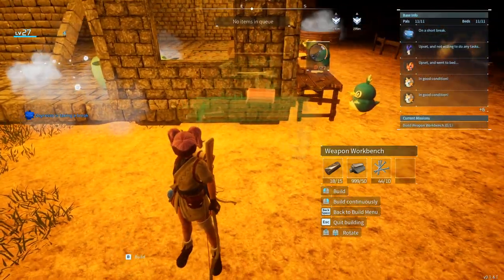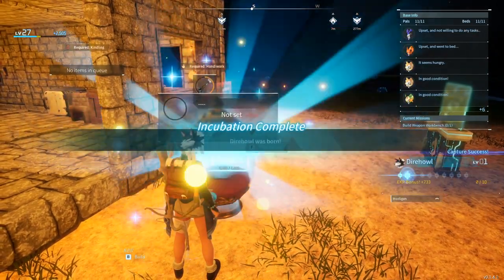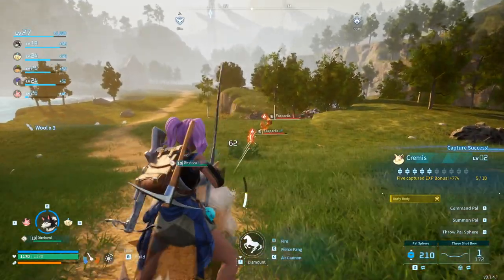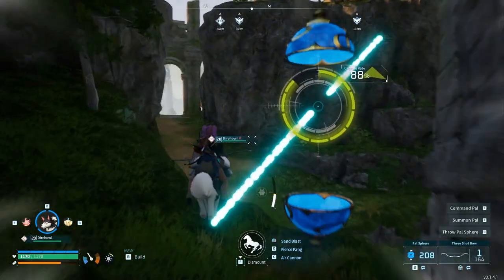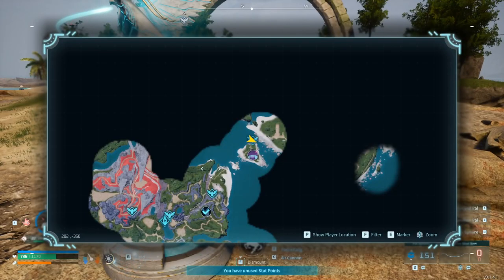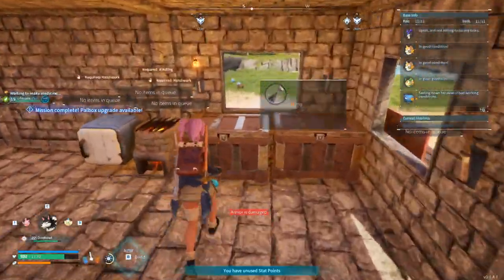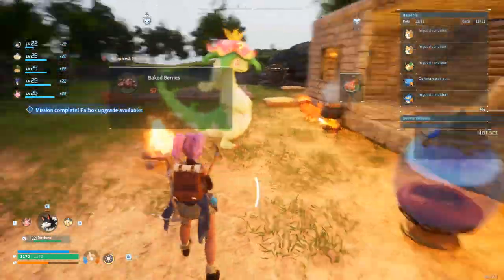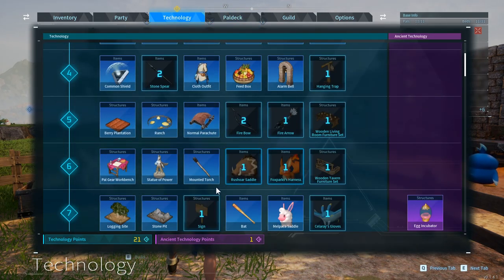Catching Loads of Pals while Exploring! | Palworld